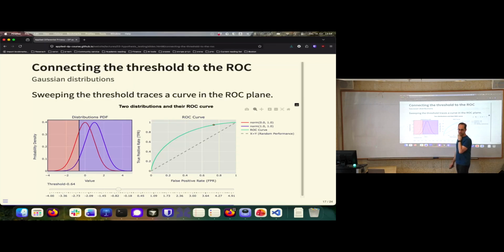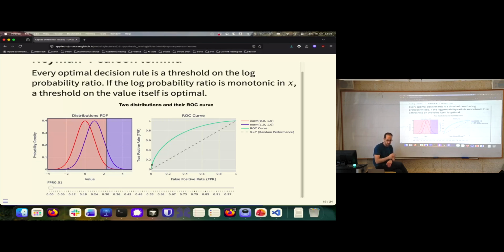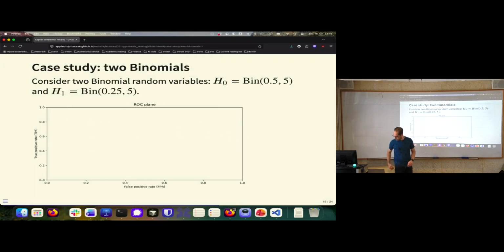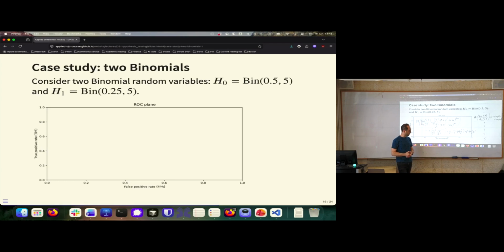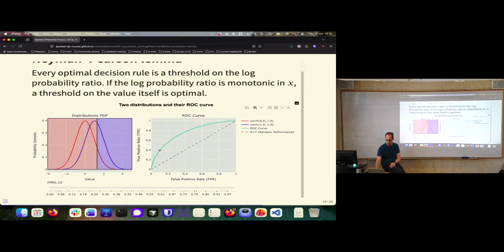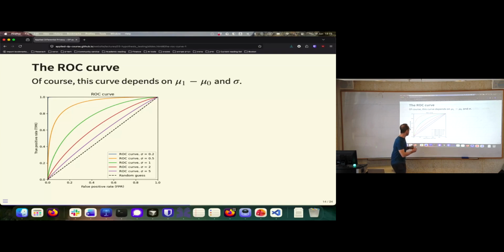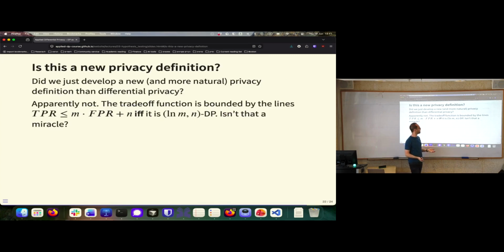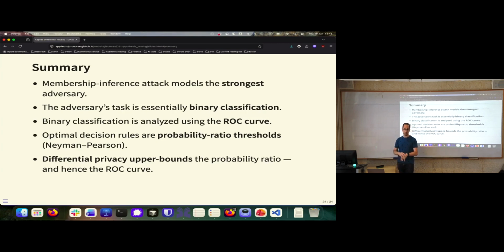Spring 2026 - lecture 3 part b